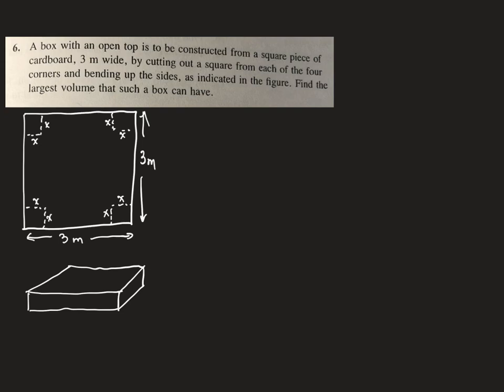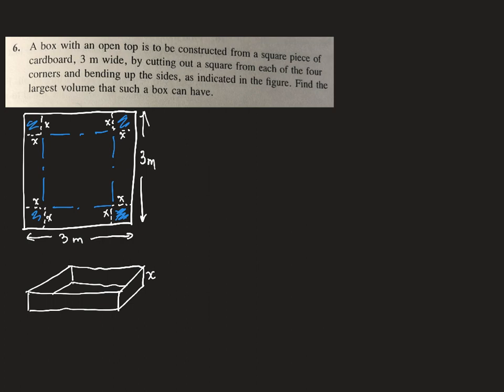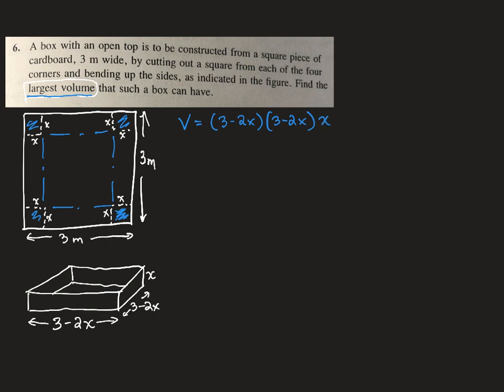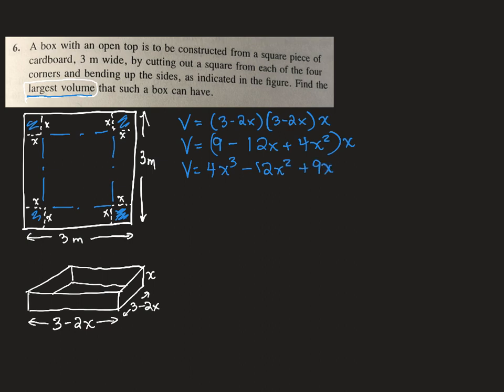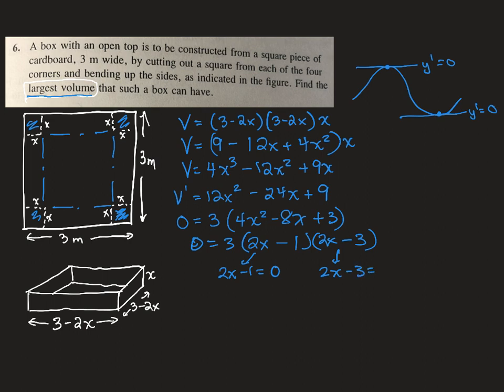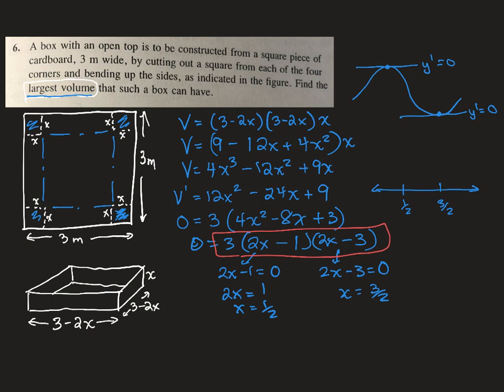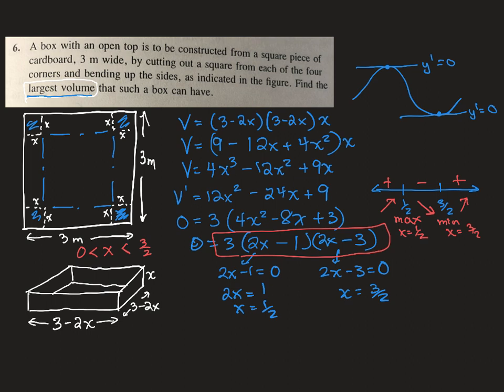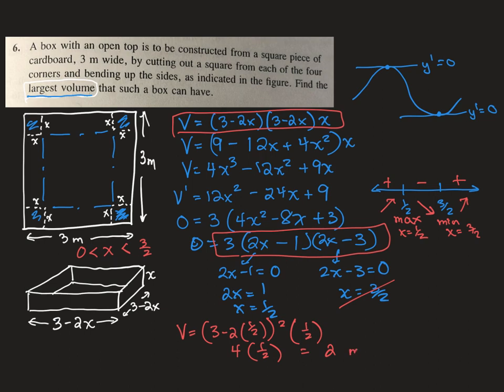Calculus MaxMin problems box #6.mp4